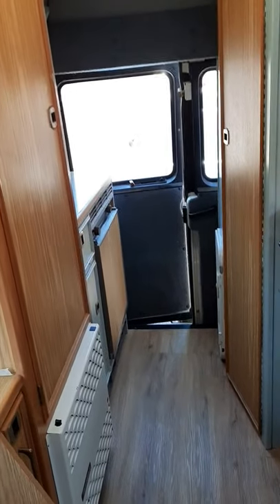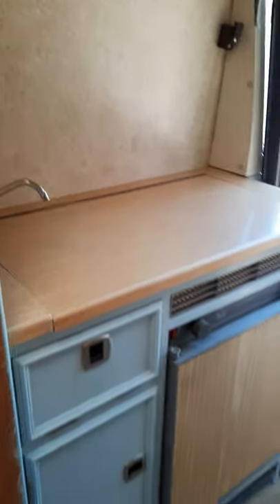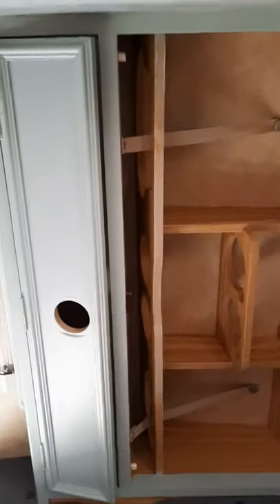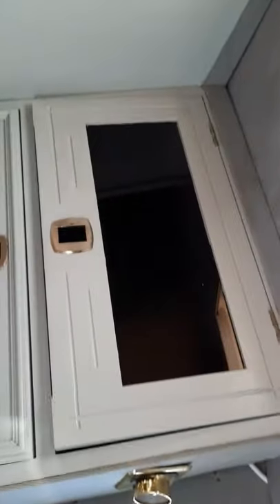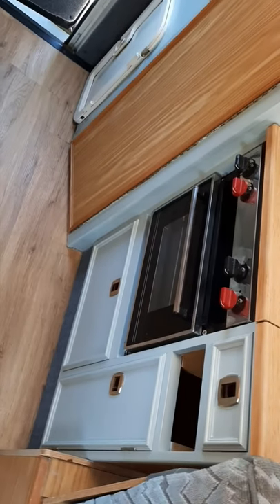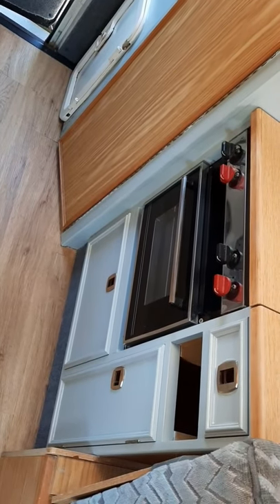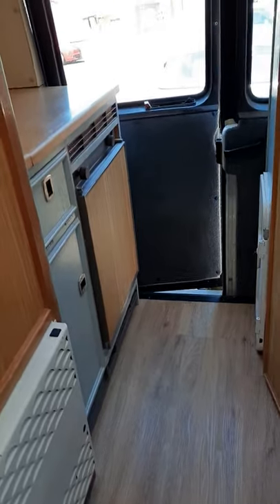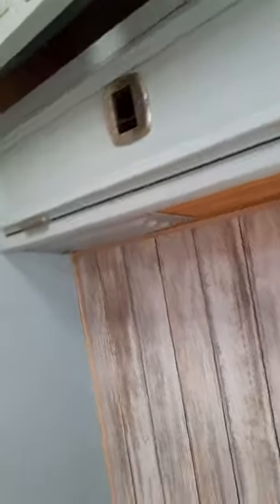Talbot Express Rambler Autosleeper Interior Painting part III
wendynan Still not there yet